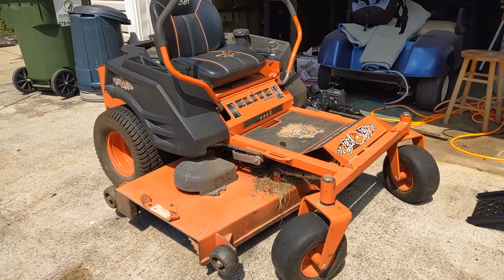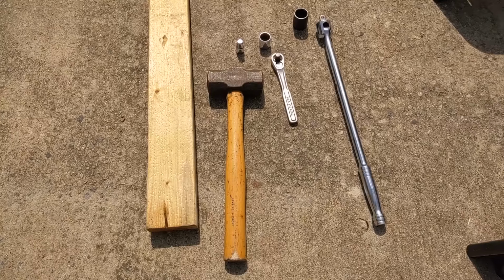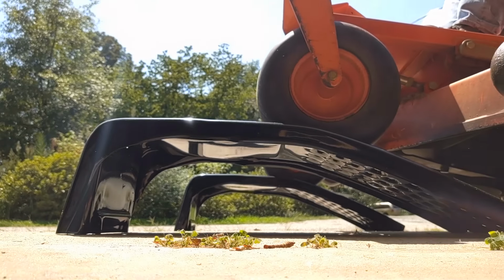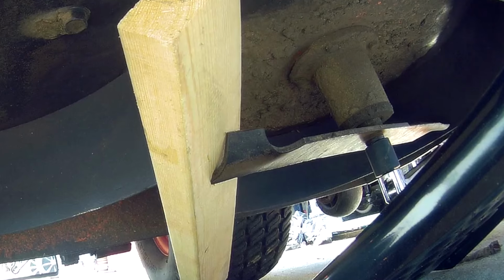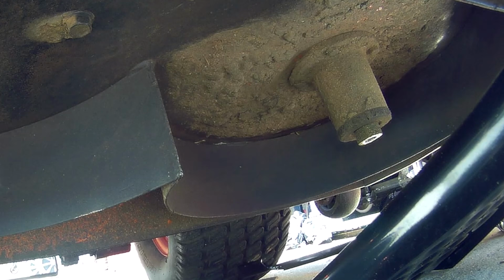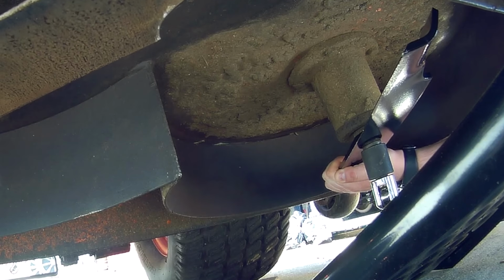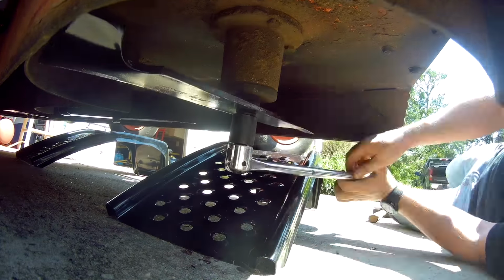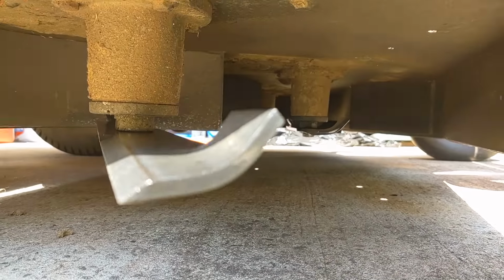How To Change The Blades On A Bad Boy Zero Turn Mower (60 Inch ZT Elite)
Here is a quick tutorial on how to change the deck blades on a Bad Boy Zero Turn Mower with a 60" deck (ZT Elite).